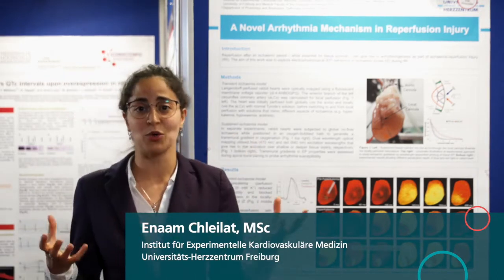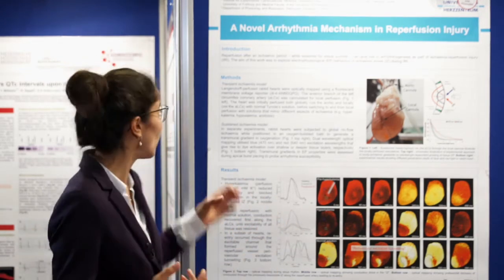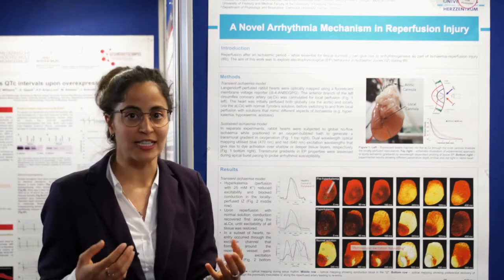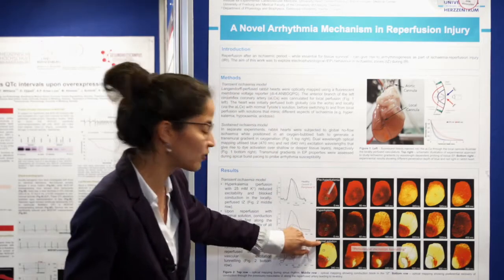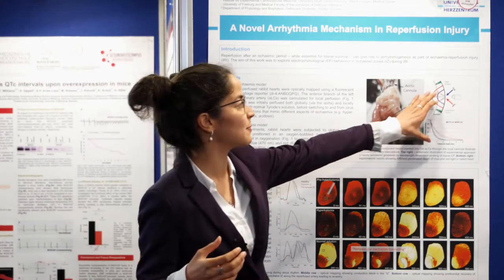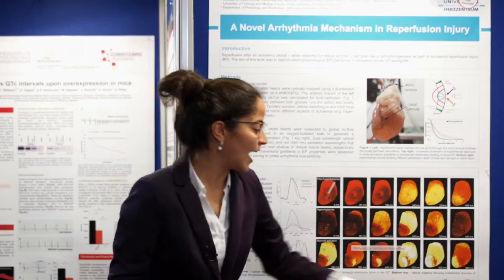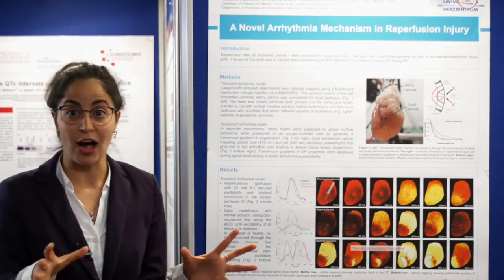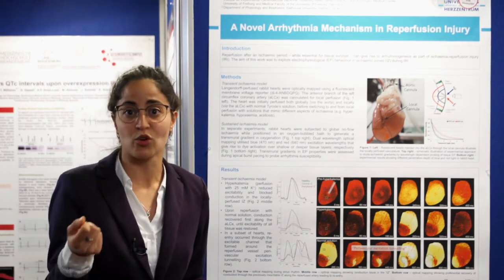Neuer Mechanismus bei Arrhytmie (Enaam Chleilat)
Enaam Chleilat (Freiburg) in einer esanum-Postersession zu neuen Mechanismus bei Arrhytmie.

Alle Highlights von der Jahrestagung 2019 der DGK finden Sie